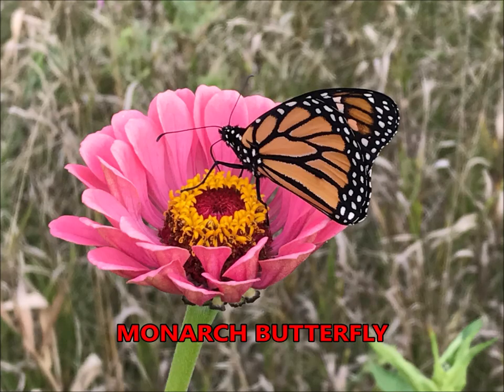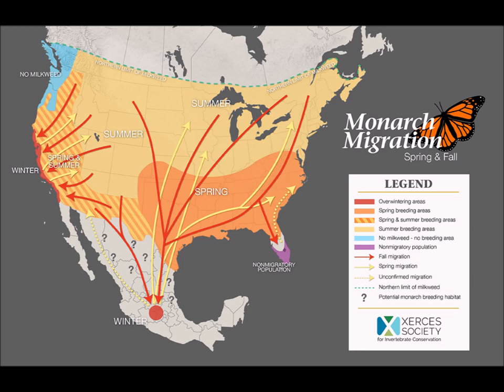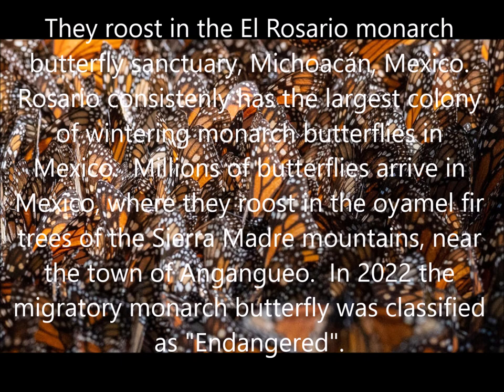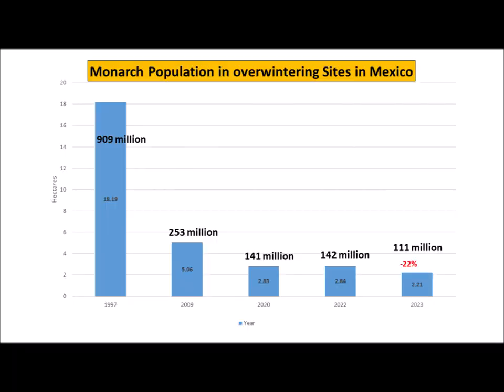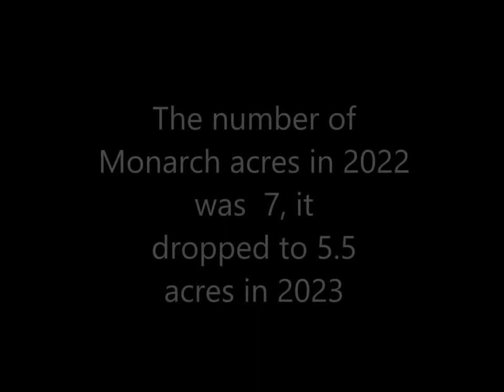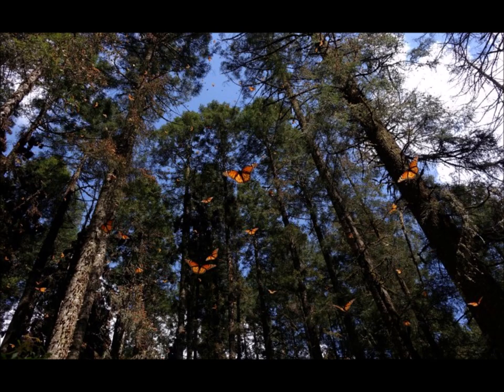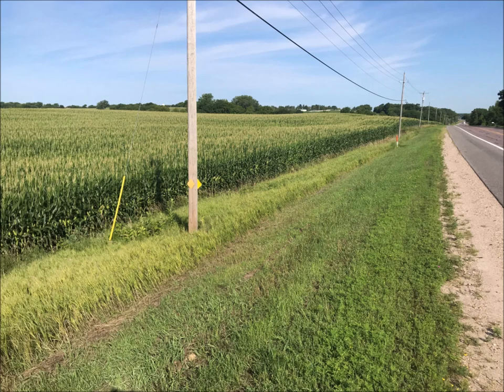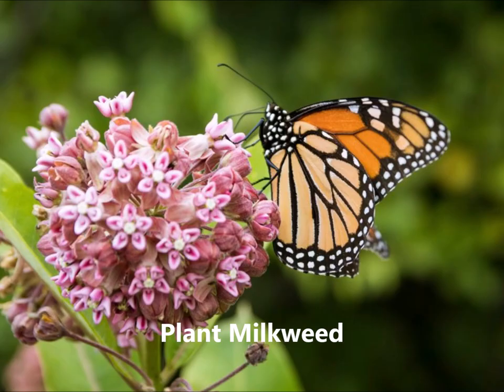Monarch Population 2023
This video gives an update on the Overwintering Monarch population in Mexico. It also discusses a couple of the issues creating a negative trend in the monarch population. Also there are recommendations to help the monarch, which includes planting Milkweed.
6 Species of Milkweed that thrive in the North